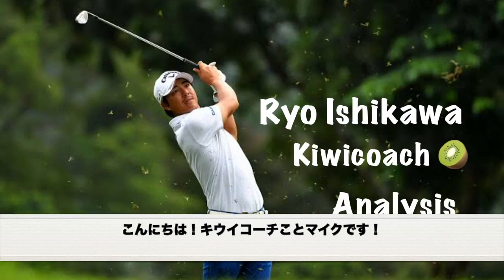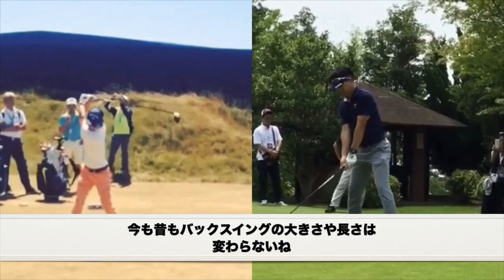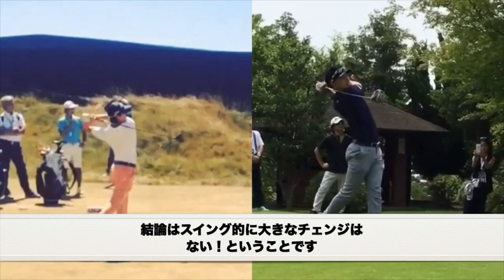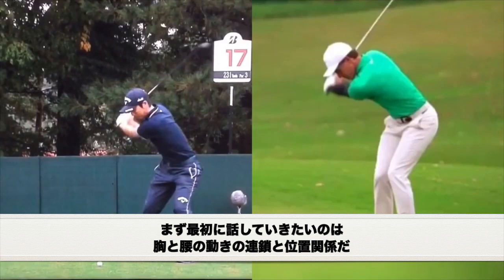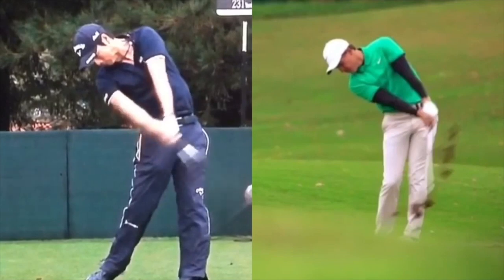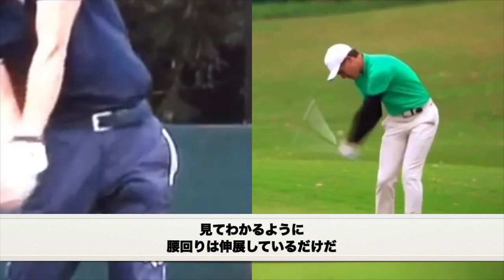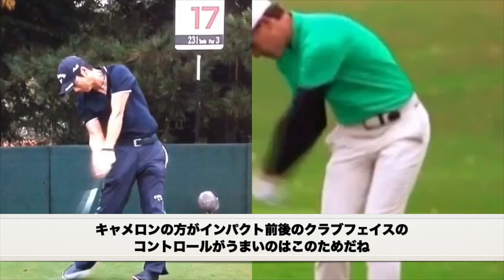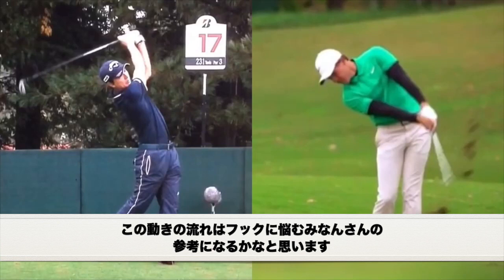#150 プロゴルフ選手権優勝!!石川遼プロのスイング分析 2019 vs 2017くらい